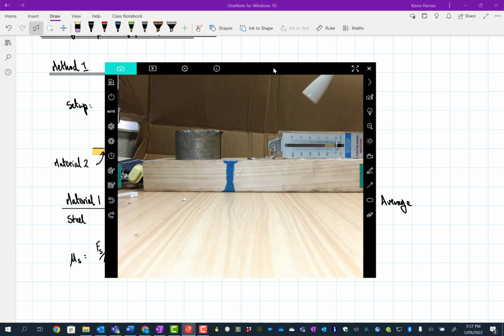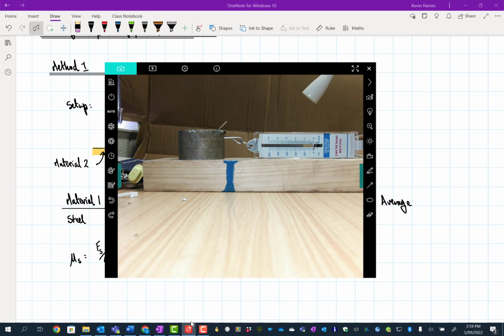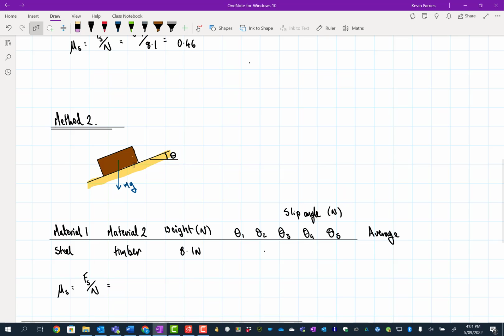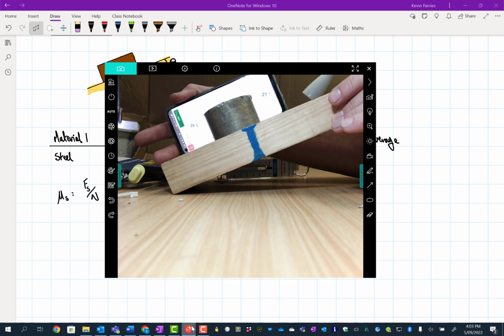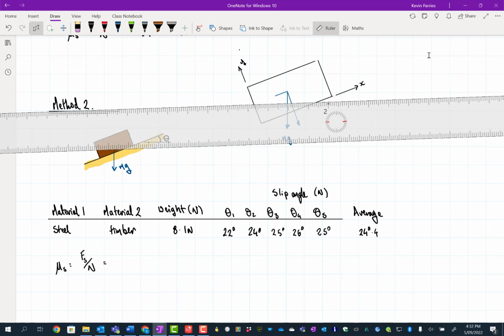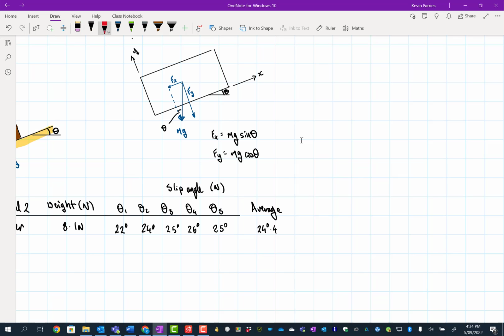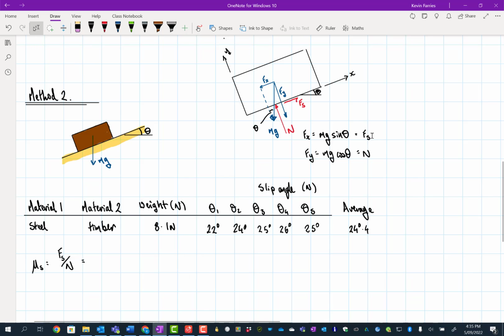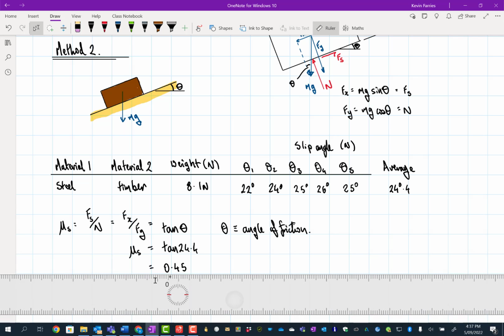Module 8d measuring static co efficient of friction